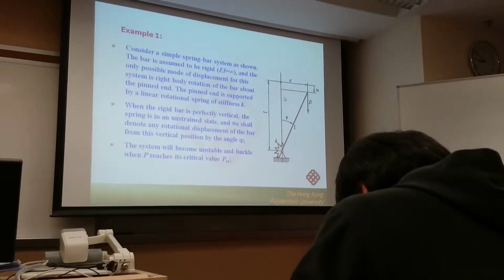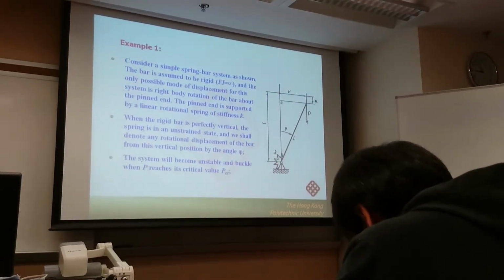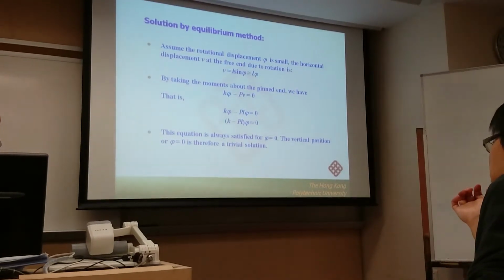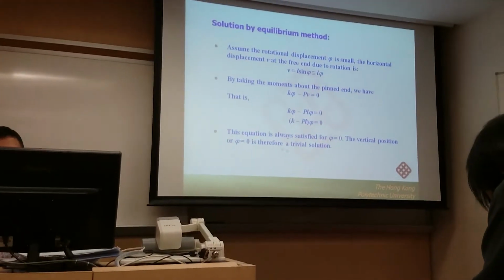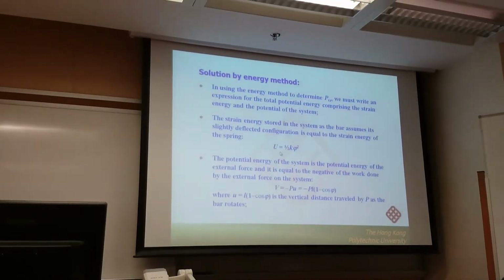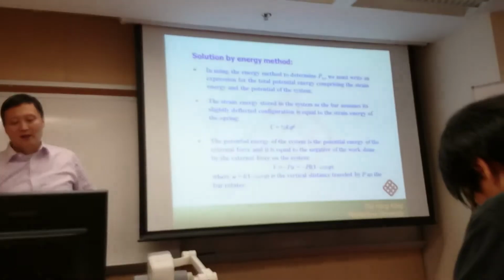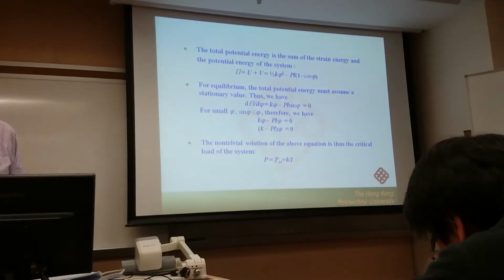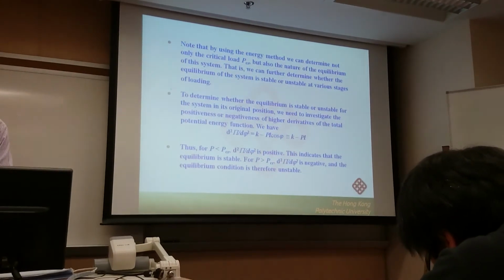Lecture 10, Example 1